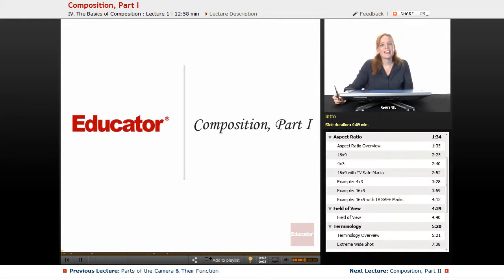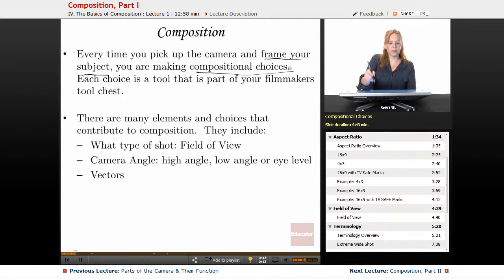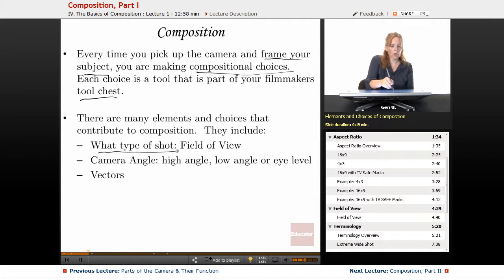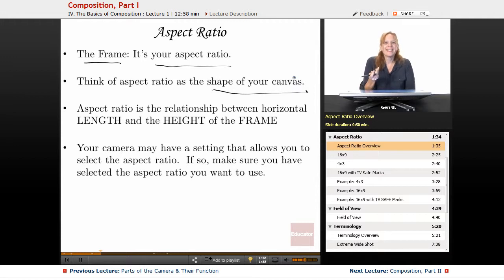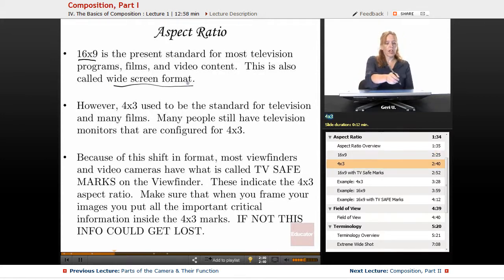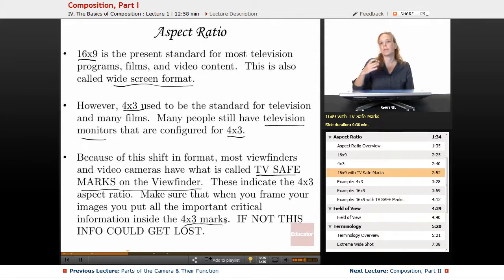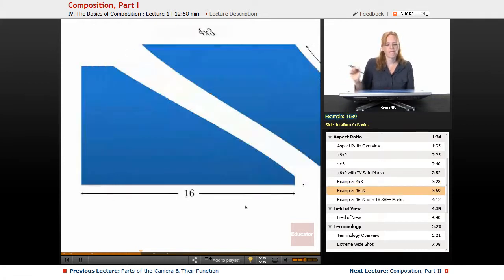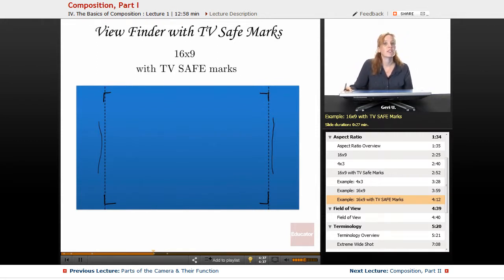“Composition” | Introduction to Film with Educator.com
Learn the ins and outs of Film with Educator.com's awesome hand-picked instructors.